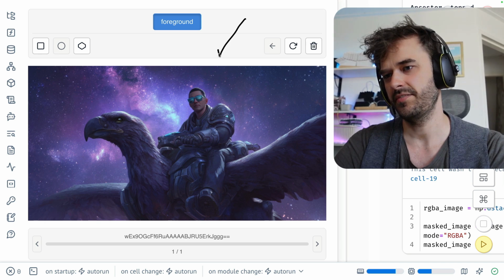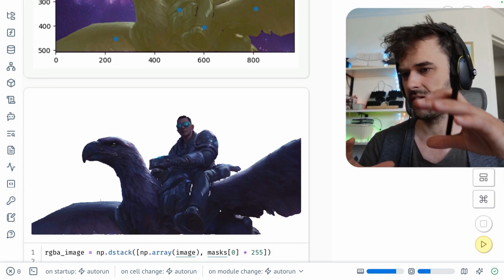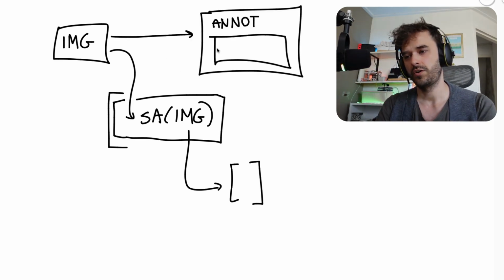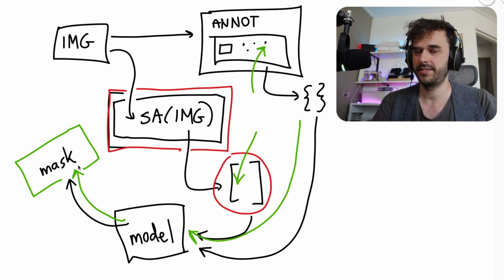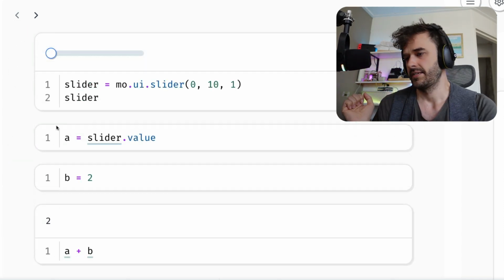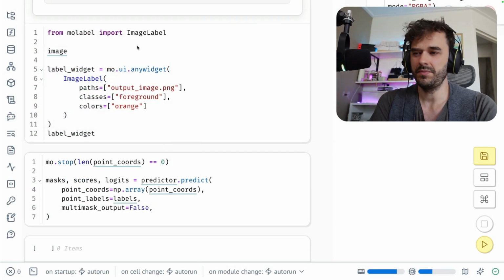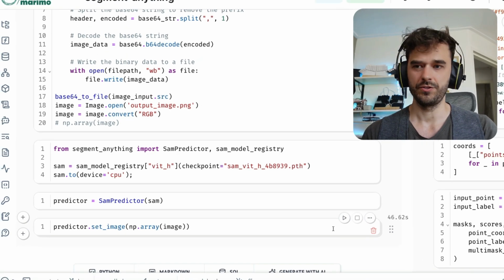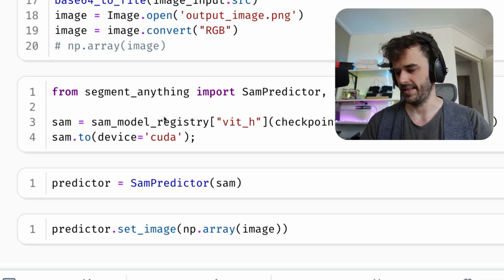The best Python setup for Computer Vision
00:00 Demo
01:35 Overview
03:18 Reactive benefit
04:14 Big picture
05:11 When to consider a GPU